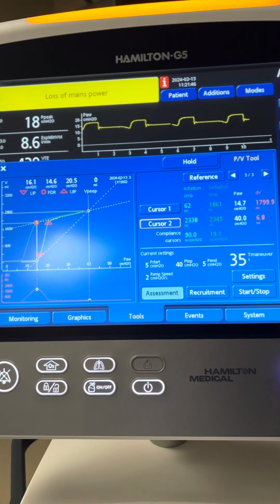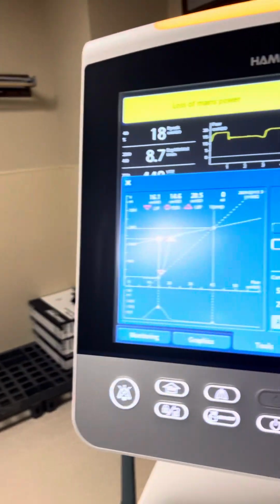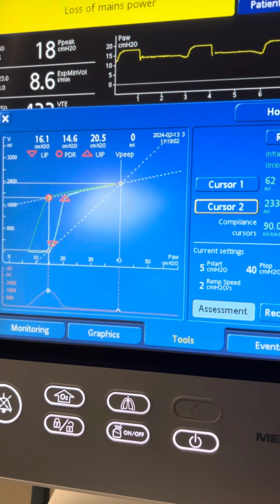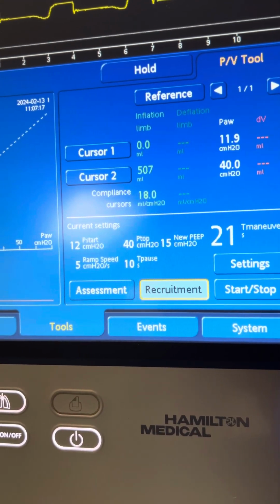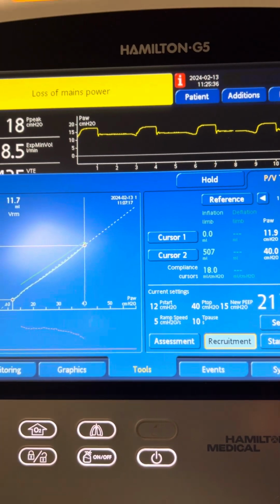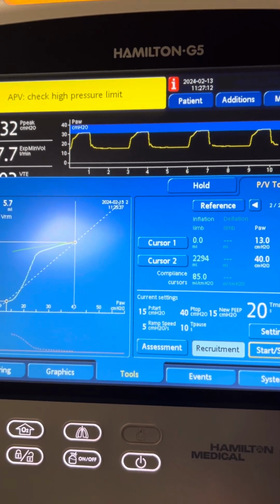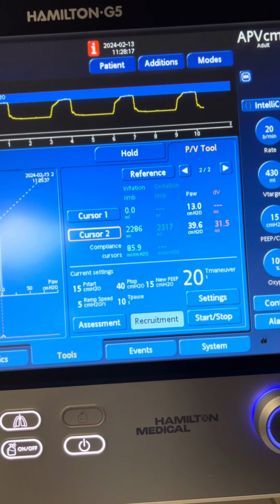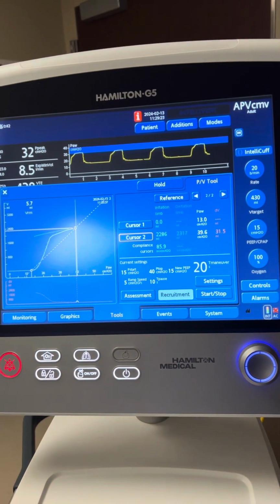PV Tool Pt2